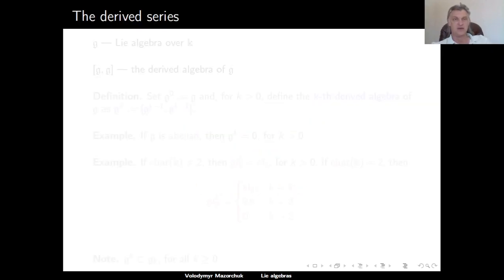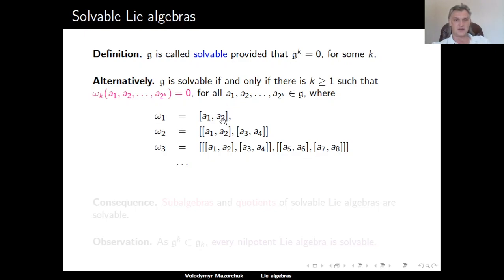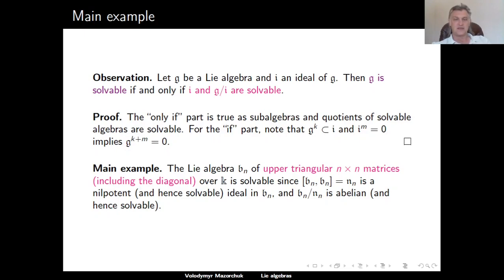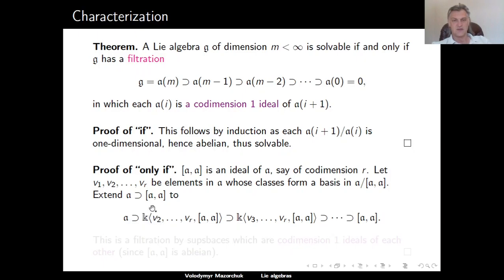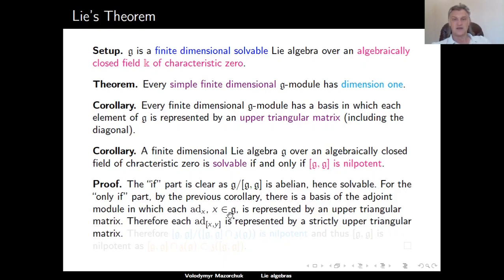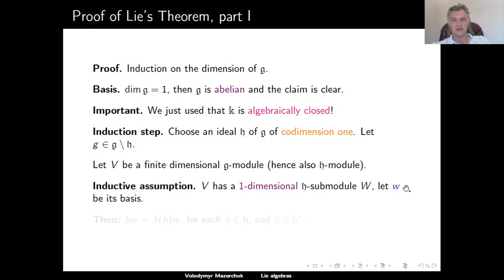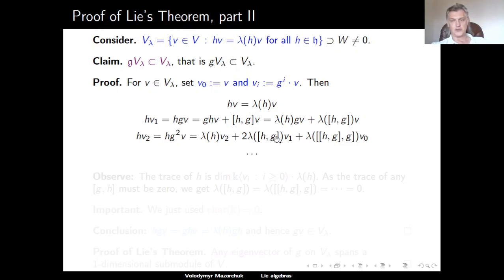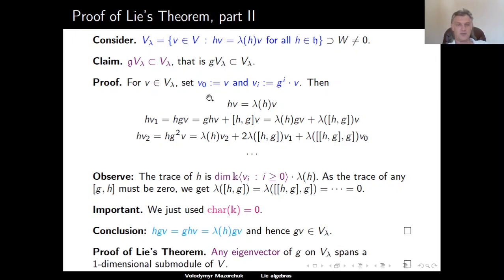Lie algebras. Lecture 6: solvable Lie algebras. (by Walter Mazorchuk)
Lie algebras
Lecture 6: solvable Lie algebras